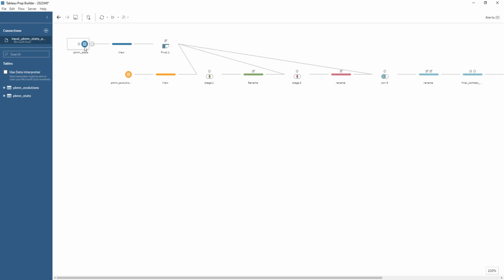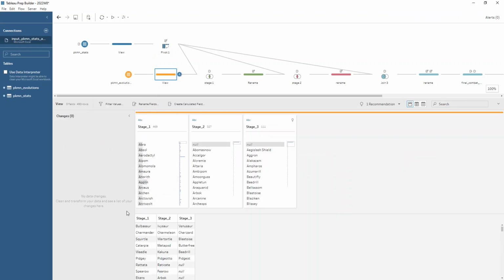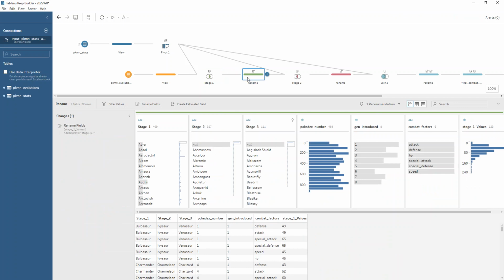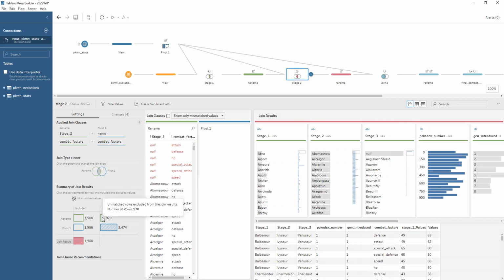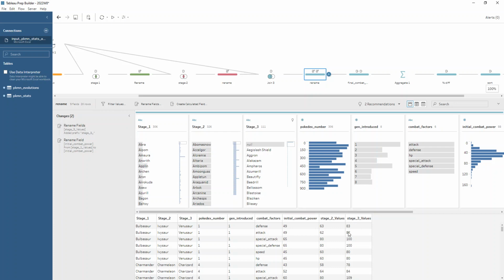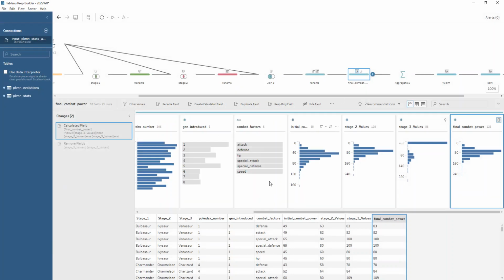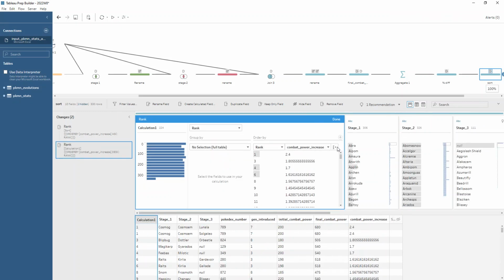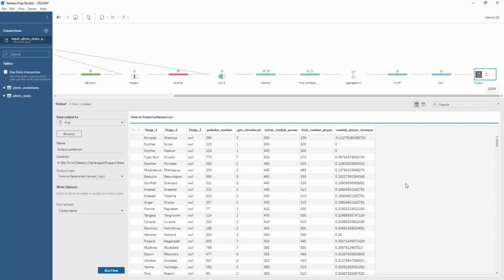Preppin' Data 2022: Week 8 - Pokémon Evolution Stats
We've teamed up again with GamesNightViz to bring you another Pokémon challenge! Joins will be your friends in this challenge along with some calculation practice.